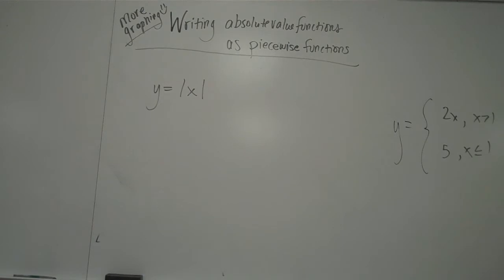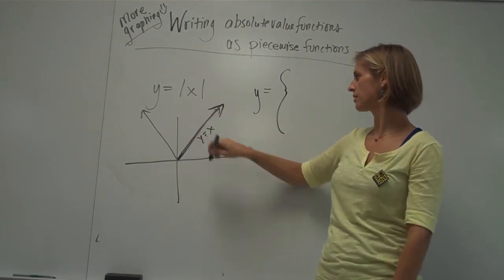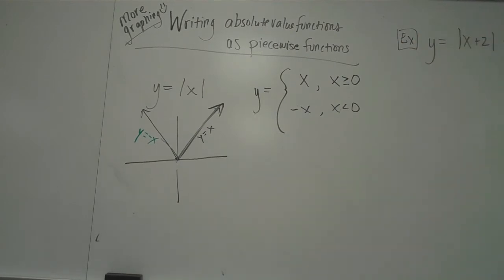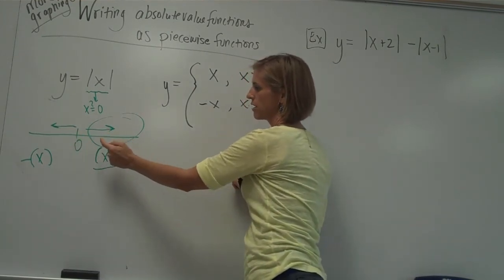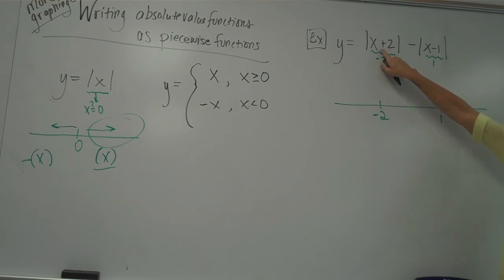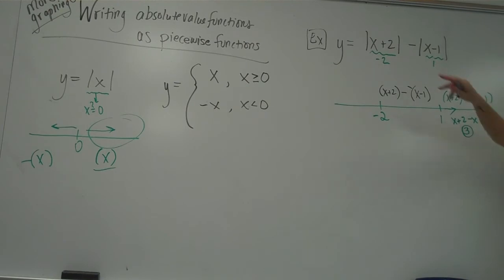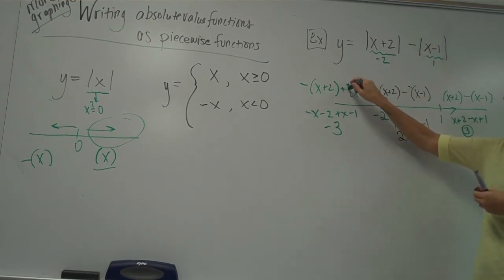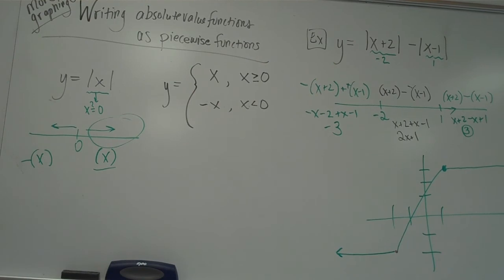abs value func